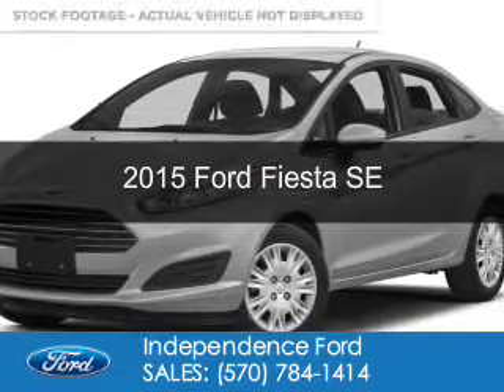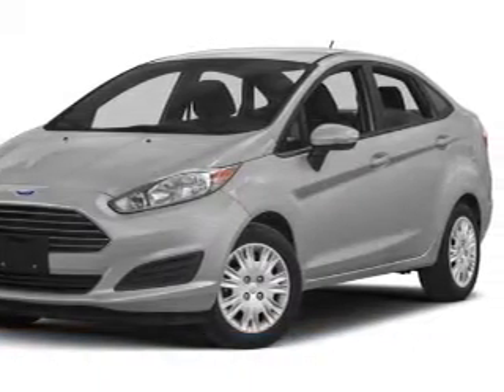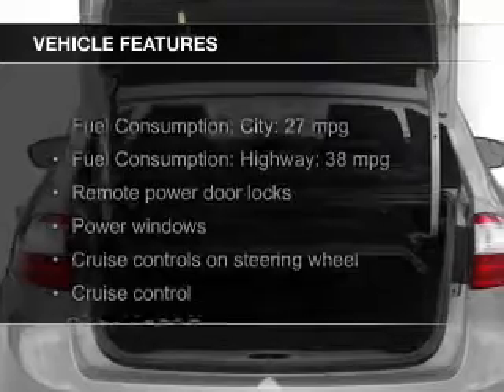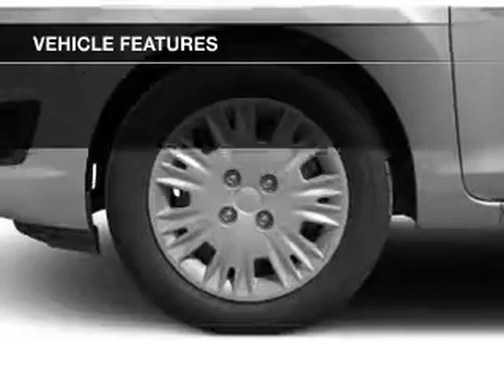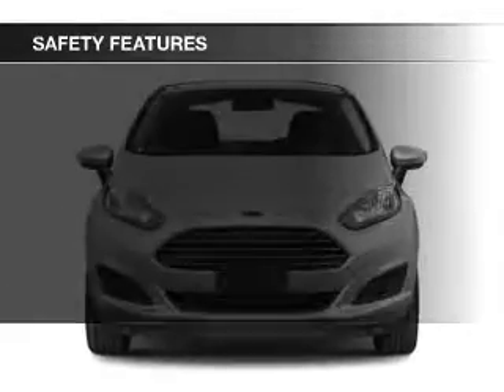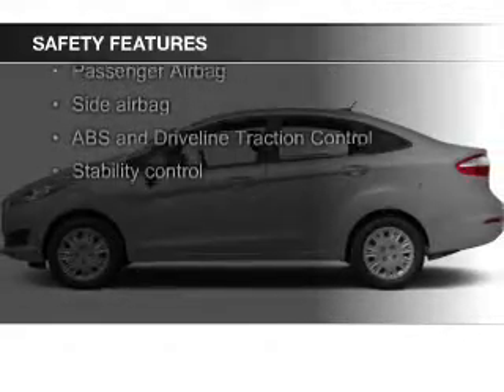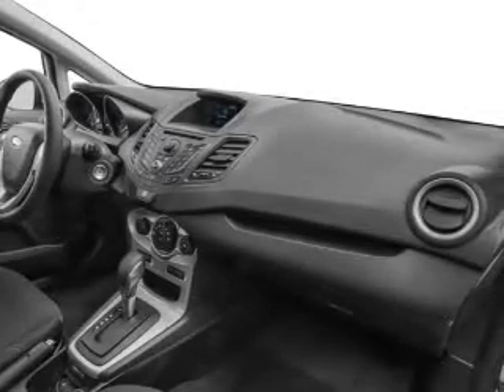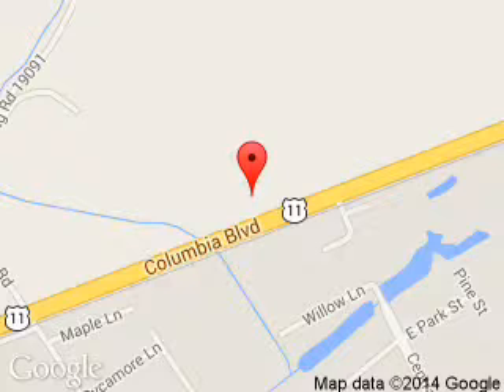2015 Ford Fiesta - Bloomsburg PA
Phone:
Year: 2015
Make: Ford
Model: Fiesta
Trim: SE
Engine: 1.6 liter inline 4 cylinder 16 valve
Transmission: 6-Speed Automatic with Auto-Shift
Color: Ingot Silver Metallic
Mileage: 7
Address:
3101 Columbia Blvd.